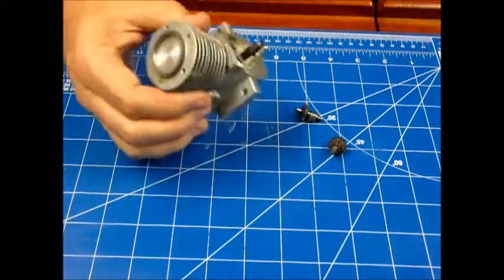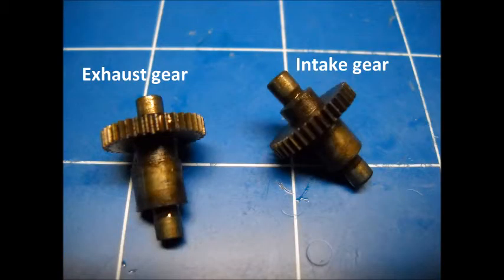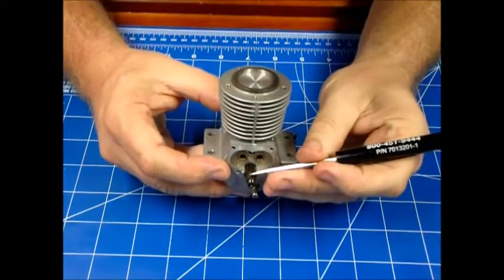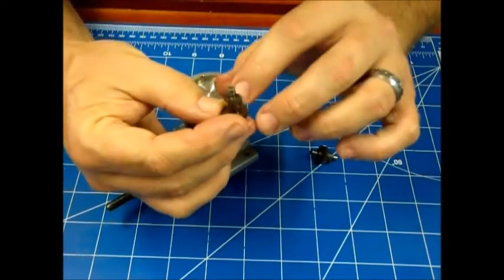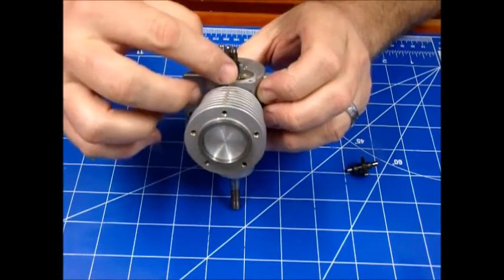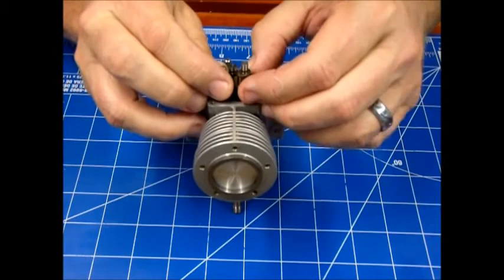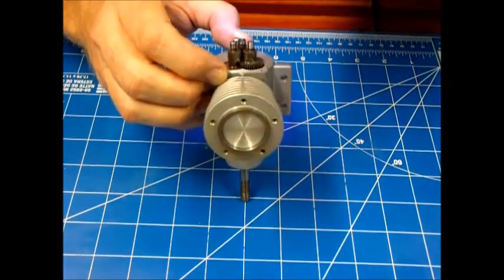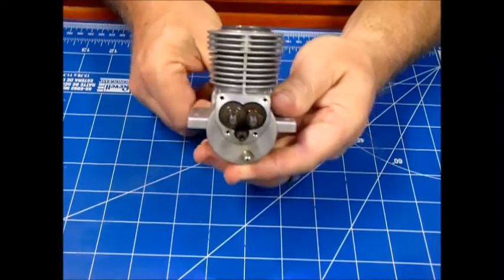How To: Set the timing on an Enya 4C engine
Here is a video on how to set the timing on Enya 46-80 sized engines.  The cam lobe orientation is one way for the 46/53 engines and another way for the 60/80.  There is a timing diagram in the video showing each.  Simply pause it there to check the lobe orientation for your engine size.